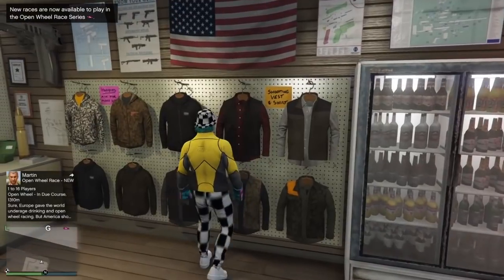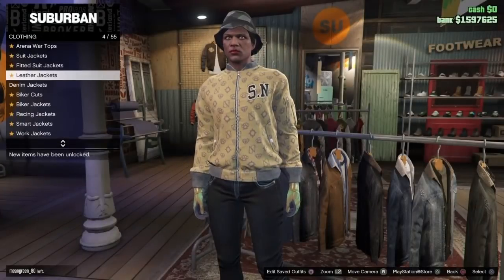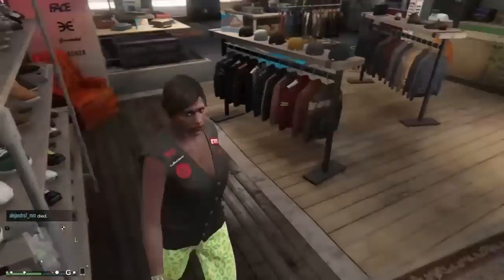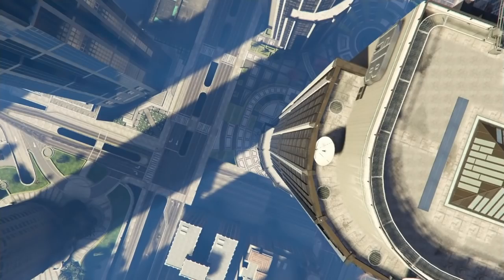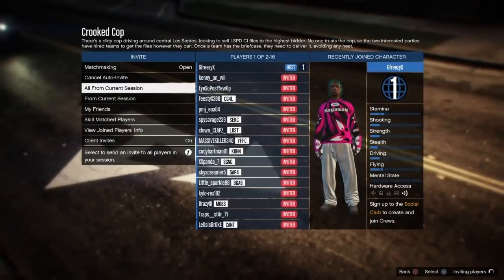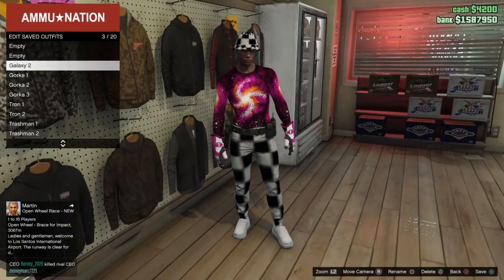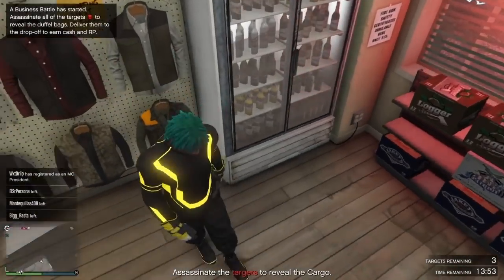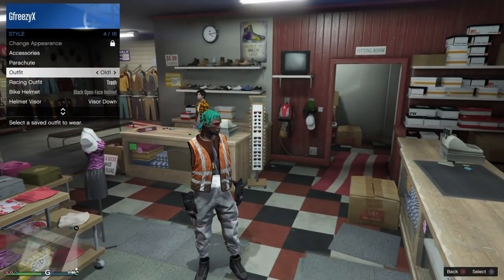GTA 5 ONLINE How to get Multiple MODDED OUTFITS all at ONCE! (GTA Clothing glitches) (GTA Outfits)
How to get multiple GTA modded outfits all at once! This is a gta clothing glitch where i show you how to get GTA modded outfits and modded outfit glitches! These gta outfit glitches include a GTA trashman vest glitch, GTA black joggers glitch, GTA checkerboard glitch, GTA invisible torso glitch, GTA invisible arms glitch, GTA Tron glitch, and GTA Gorka pants glitch! GTA 5 ONLINE How to get Multiple MODDED OUTFITS all at ONCE! (GTA Clothing glitches) (GTA Outfits)

T